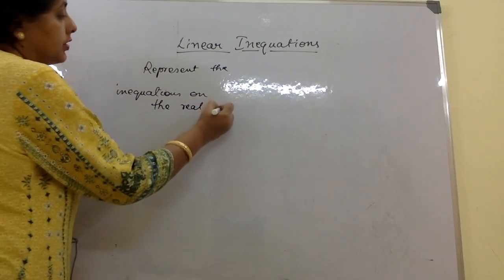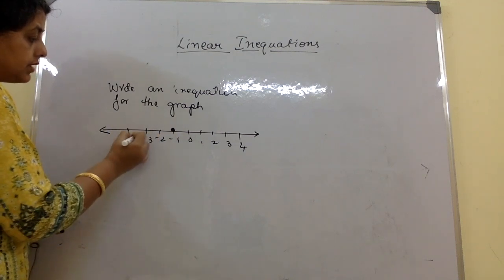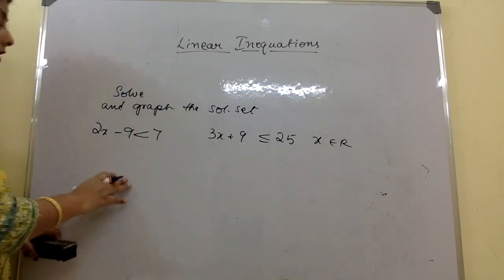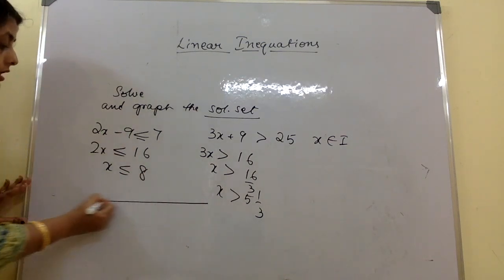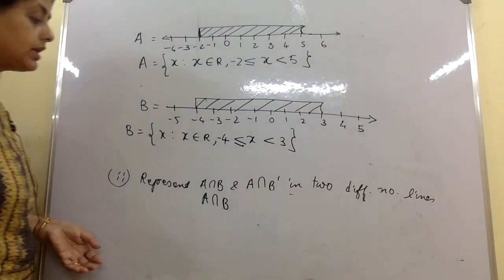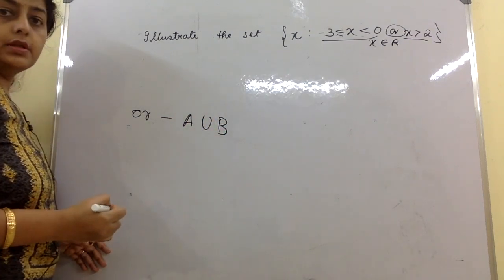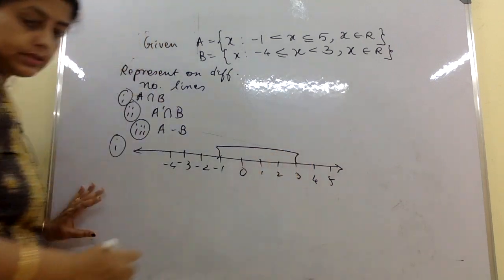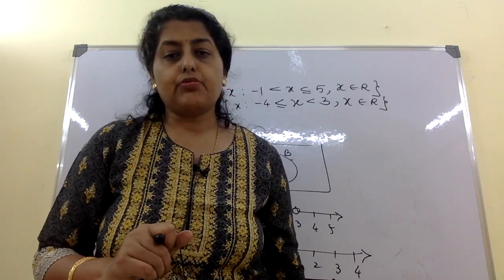Linear Inequations, Part 2, 10 ICSE, How to do Union and intersection type questions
Intersection and union type of sums in inequations have been explained in detail, marking sets in the number line,for real numbers and others,have been explained with detail explanation and examples,
these sums can be very useful for placement , competitive exams,with lots of tips and tricks to solve them @mathsmadeeasy
linear inequations class 10 icse

questions on linear inequations class 10 icse

chapter 4 linear inequations class 10 icse

chapter 4 linear inequations class 10 icse ml aggarwal

linear inequations class 10 icse questions pdf

linear inequations class 10 icse mcq

linear inequations class 10 icse worksheet pdf

linear inequations class 10 icse notes

linear inequations class 10 icse formulas

linear inequations class 10 icse test paper

linear inequations class 10 icse test yourself
linear inequations class 10 icse ml aggarwal solutions

linear inequalities class 10 icse questions

linear inequation class 10 icse solutions

linear inequalities examples

linear inequalities in real life

linear inequalities class 10 icse worksheet

linear inequations class 10 icse solutions

linear inequations class 10 icse questions

icse class 10 linear inequation

linear inequations class 10 icse board questions

linear inequations class 10 icse important questions

system of linear inequalities examples

linear inequalities class 11 examples